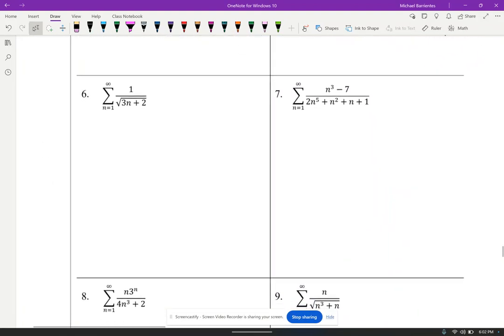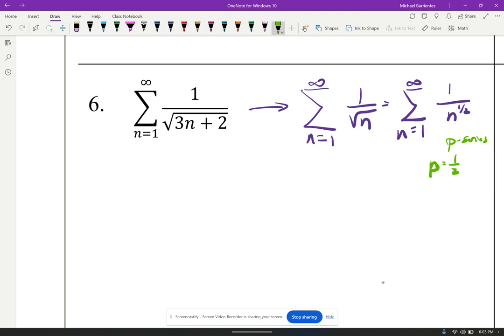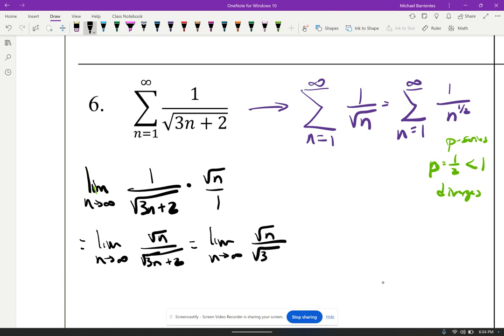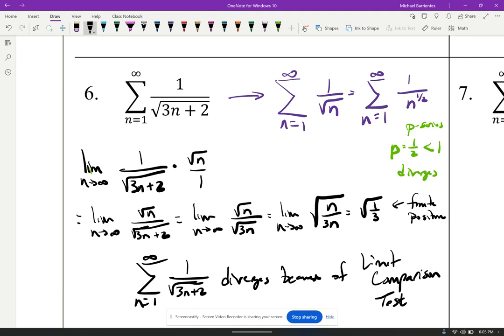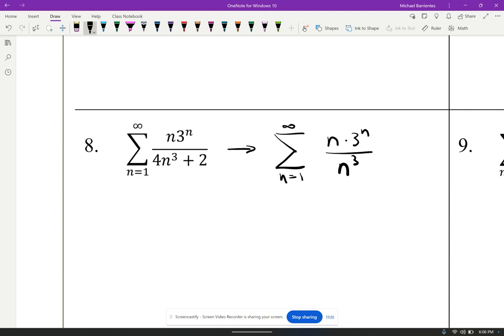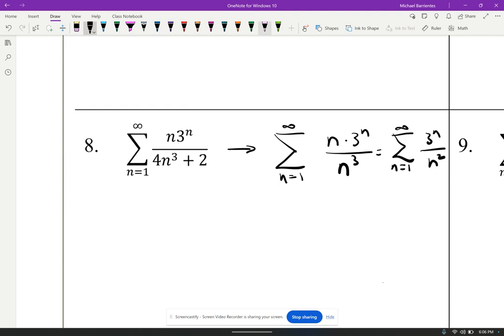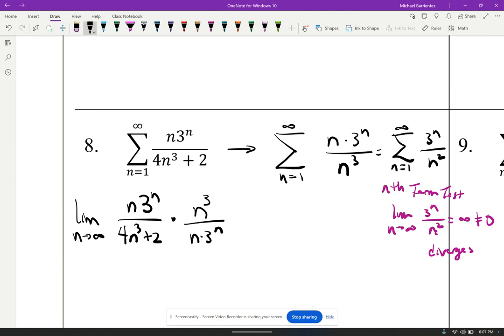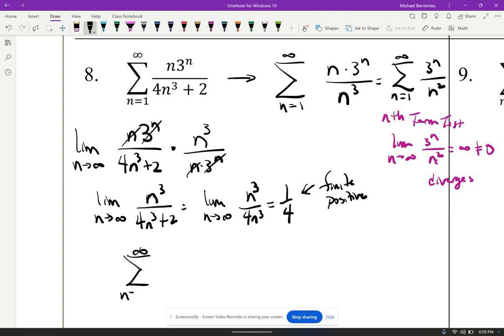Unit 10: 10.6 Comparison Tests Video 3